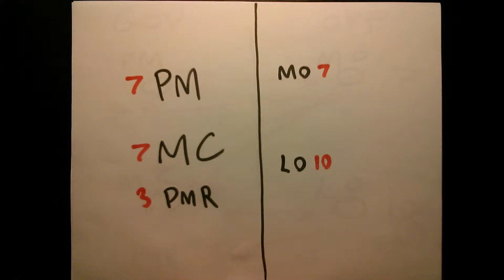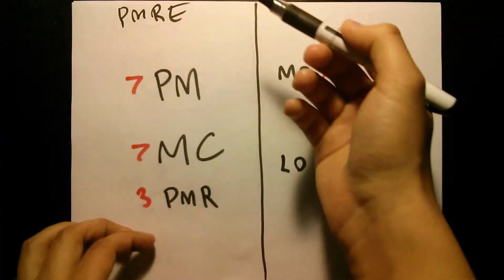Intro to CP Debating Part 3 - PMRE & Split Opp